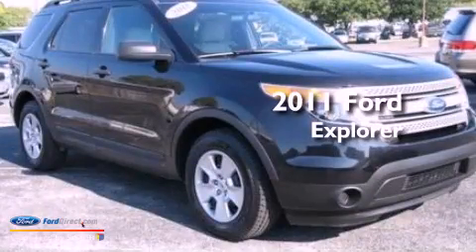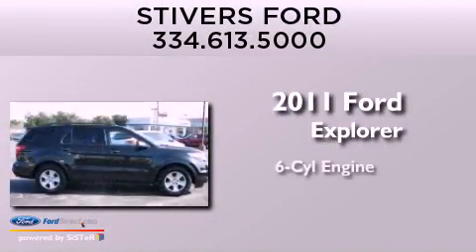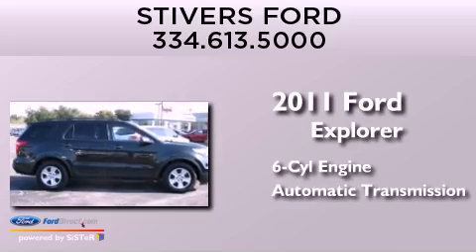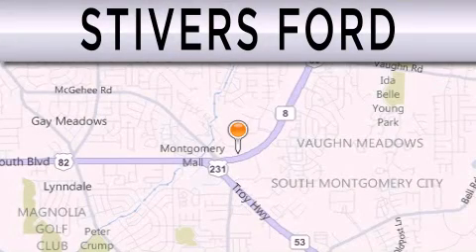Pre-Owned 2011 FORD EXPLORER Montgomery AL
Year : 2011
 Make : FORD
 Model : EXPLORER
 Engine : 3.5L V6 24V MPFI DOHC
 Trans . : 6-SPEED AUTOMATIC
 Exterior : BLACK
 Miles : 27,115
 Interior : MEDIUM LIGHT STONE
 Stock : U2389